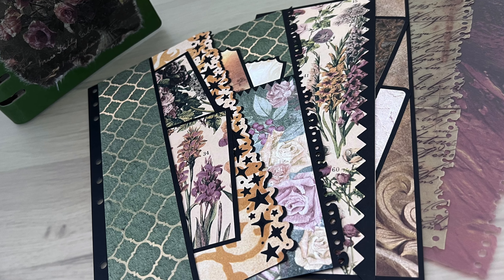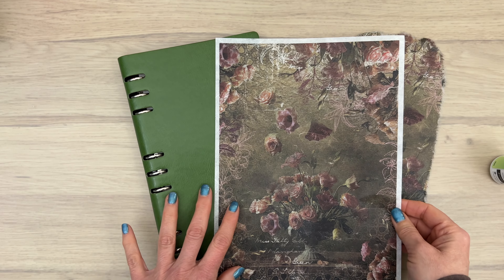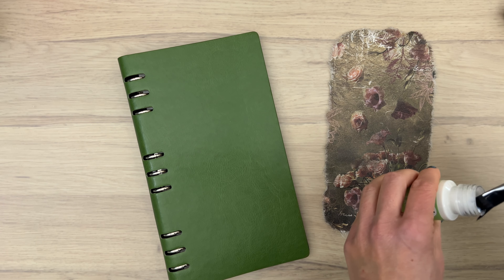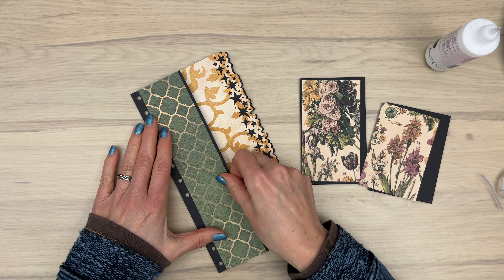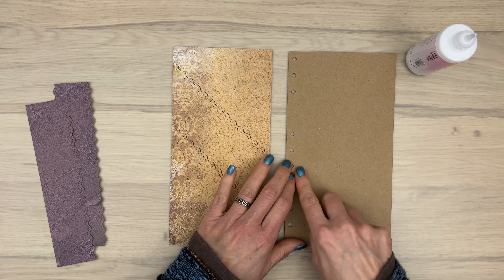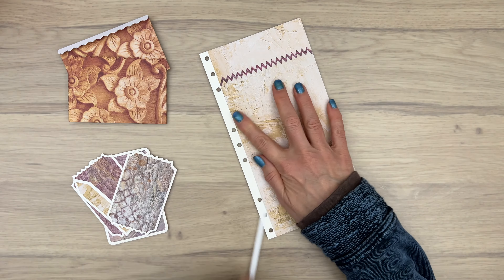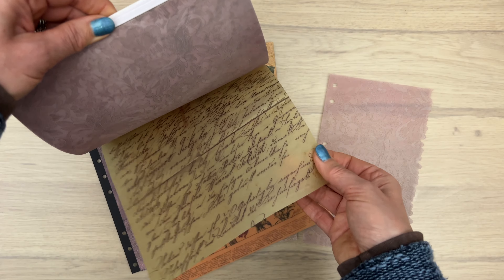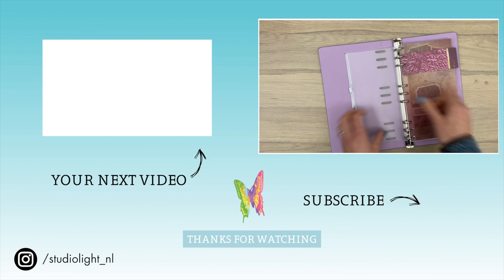Simple way to customize a planner cover + page ideas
Products used in this video:

New planner collection:
- SL-PES-PLAN04-05
- SL-PES-CD109-112
- SL-PES-PLP03

Slimline paper pads:
- SL-ES-PP32-33

Warm & Cozy paper:
- JMA-WAC-SCRAP73-78
- JMA-WAC-RICE26

Decoupage lacquer:
- SL-ES-LAQC01